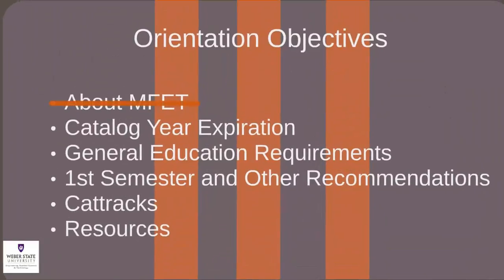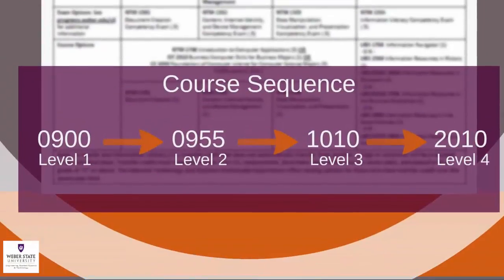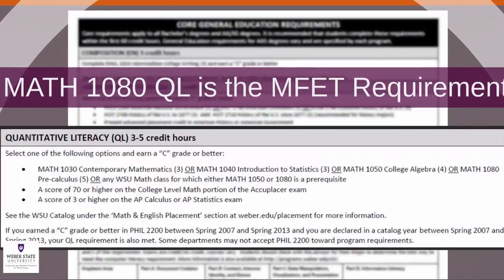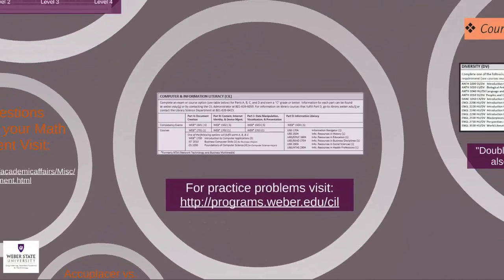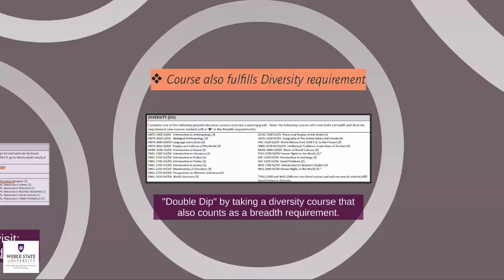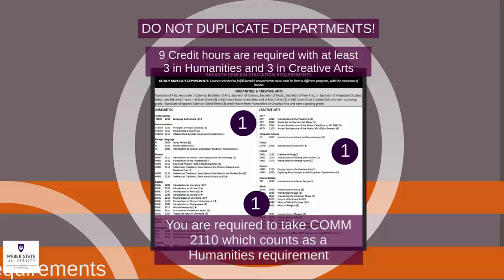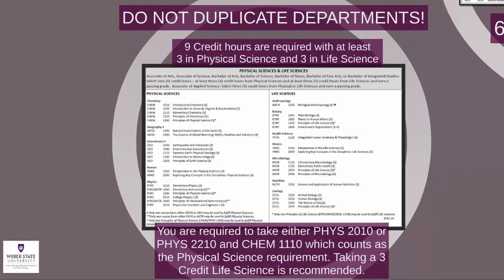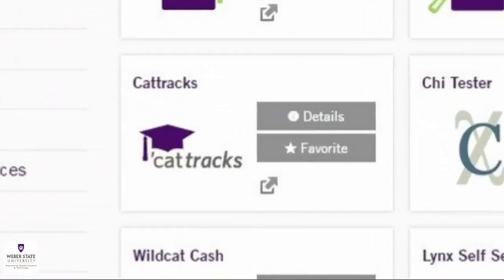Manufacturing Engineering Technology 2016